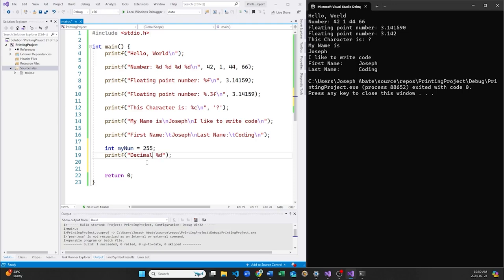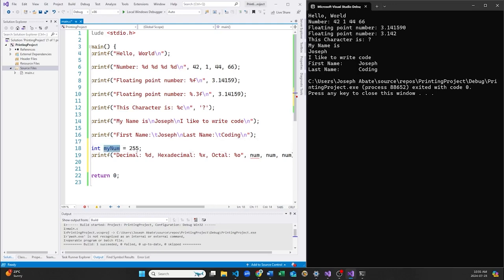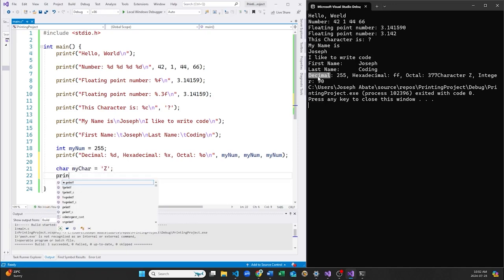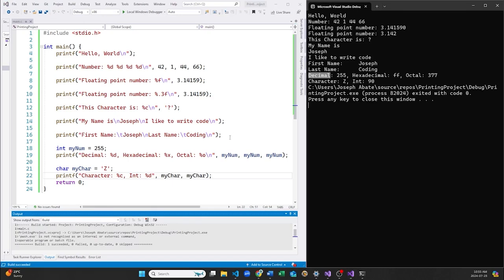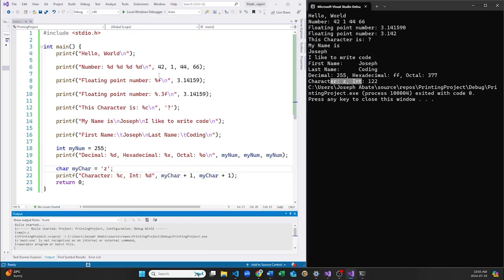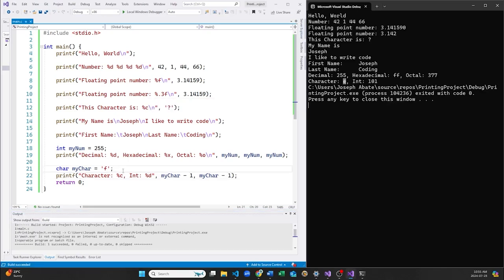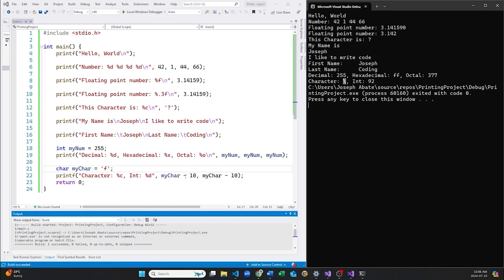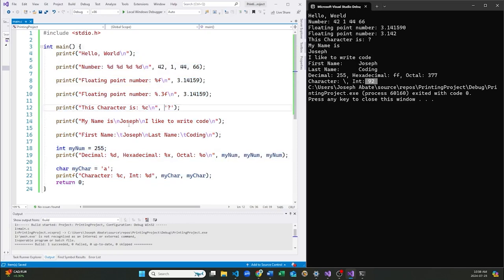C Programming: Secret Ways To Use Numbers and Characters in Print Statements